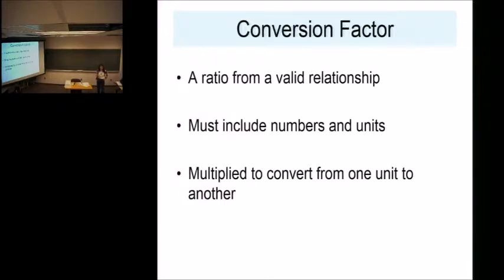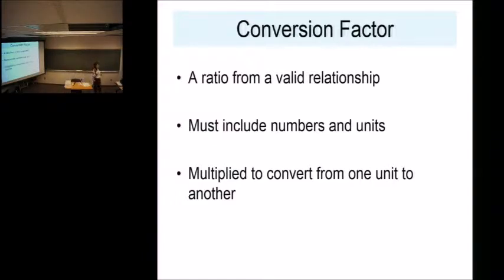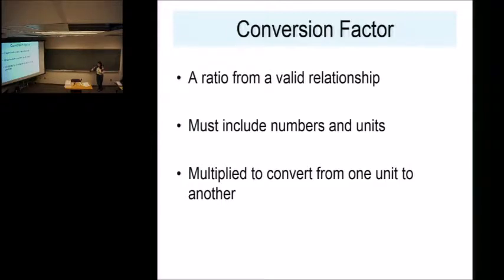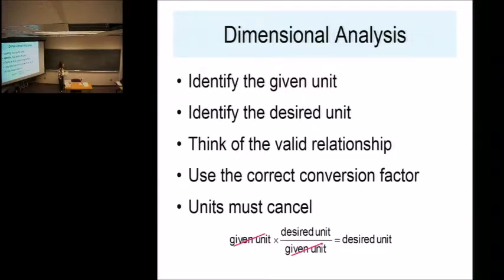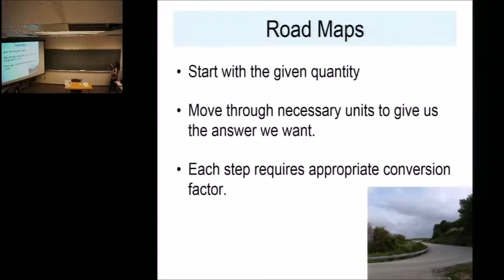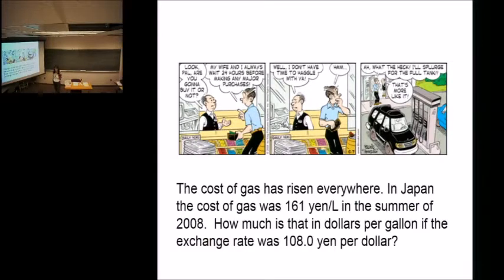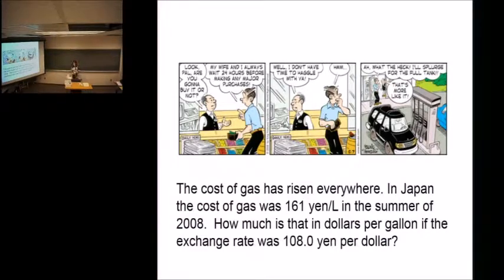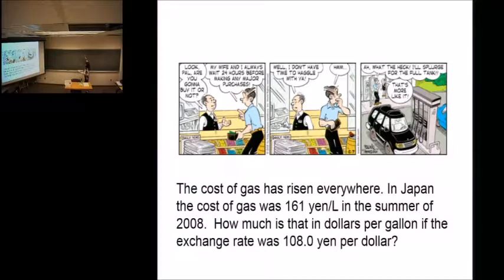Chapter 1 section 6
Learning how to use dimensional analysis is covered in this section.